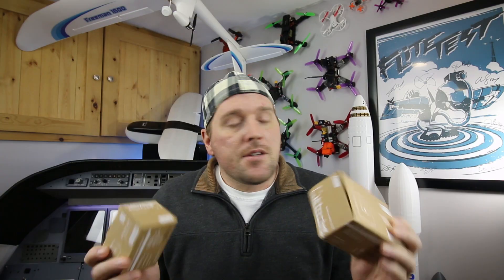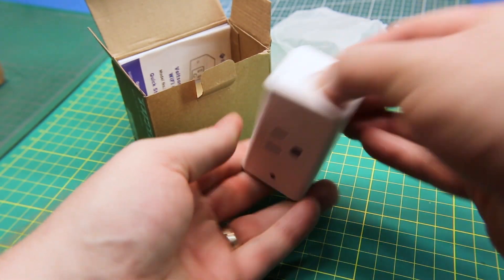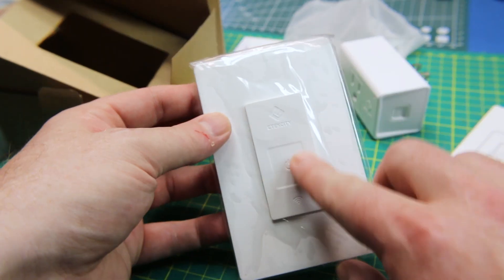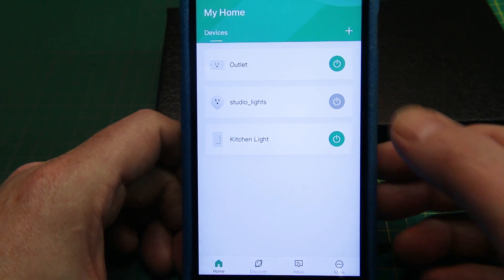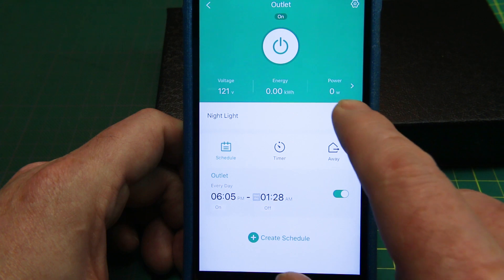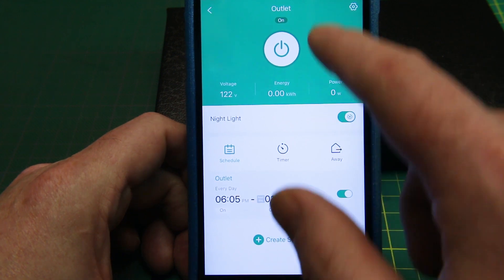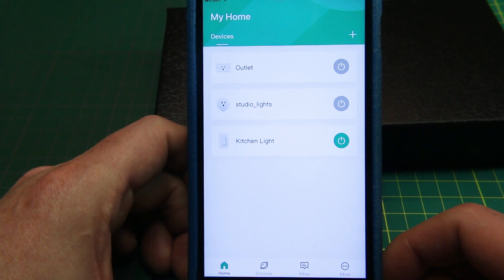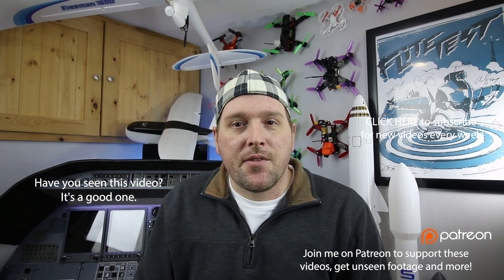Home Automation on the CHEAP! Wifi Outlets & Switches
Etekcity wifi smart home outlets and light switches tested

These outlets and switches work great with both Alexa and Google home. No special commands are needed with Alexa either- Just ask to turn X on or off.

wifi outlet
wifi light switch